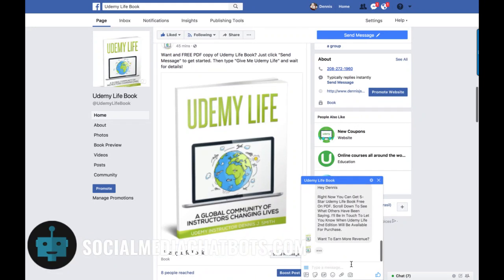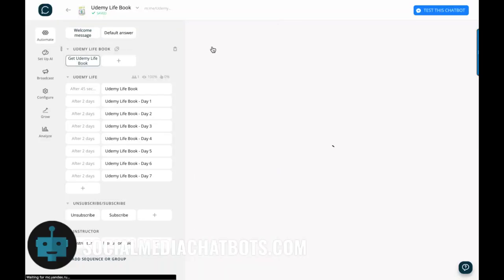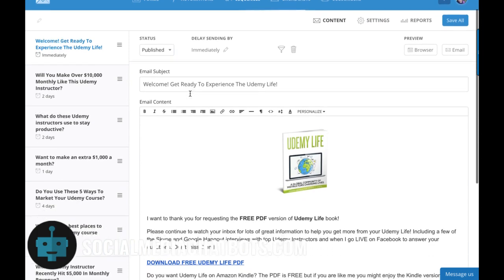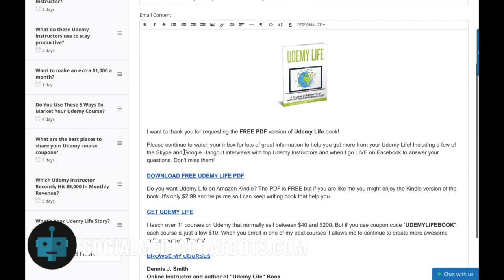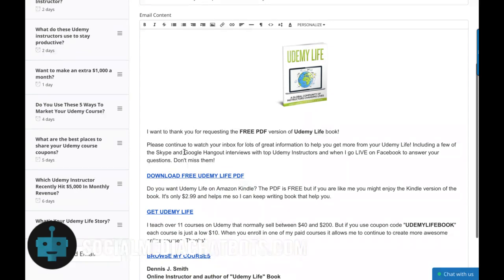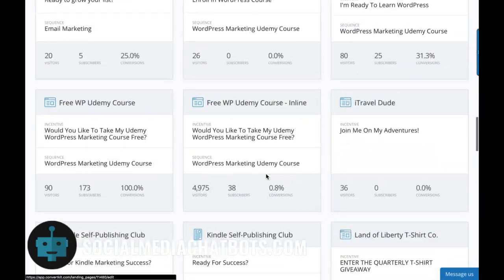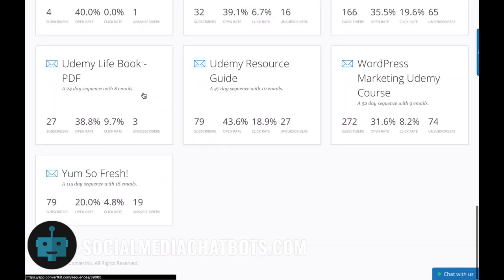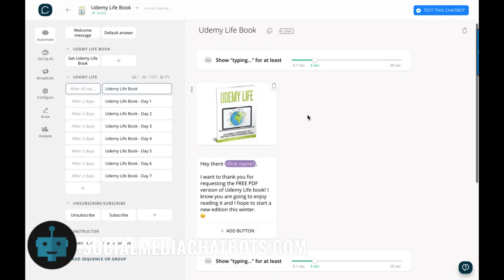Chatfuel and ConvertKit to grow your following as a self-published author.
Free Webclass - Learn How You Can Get FREE Traffic From YouTube

Facebook Messenger Chat bots are the latest Facebook Marketing trend for social media marketers, entrepreneurs and small business owners. In this course I will show you how to build these chatbots with Chatfuel for some amazing results. I recently added over 60 new subscribers to my ConvertKit email list using Facebook Messenger Bots. I'll show you real-world examples of chatbots I built with Chatfuel to help grow my online businesses, so you can do the same with the power of Facebook Messenger.

Why should you enroll?

New for 2018!
See Real-World Chatbots in action!
Top Businesses like Uber Build their bots with Chatfuel!
Did you know Facebook Messenger has 1.2 billion active users each month worldwide? Facebook Messenger consistently ranks as one of the most popular mobile apps in the United States. Messenger had close to 137 million unique monthly U.S. visitors. This is why you should consider chatbots as part of your social media marketing strategy if you are an entrepreneur, digital marketer, author, online course instructor, local business or small business looking to expand your reach! Right now there are very few businesses on Facebook using chatbots, which means you can get in early with the opportunity to start growing your business with this new and powerful marketing tool. Start creating chatbots for your online business now and stand out from the competition!

Here are several reasons why you should be building Facebook Messenger Chatbots with Chatfuel:

Let potential customers engage with your chatbot right from your website with the Customer Chat Plugin.
Chatfuel generated Landing Pages let you share your chatbot via social media, email marketing and more.
Gain new chatbot users through the comments on your Facebook Page.
Increase your Email Subscribers by connecting Chatfuel Chatbots to your favorite email application using Zapier.
High open and click-thru rates, compared to the average 25% with email marketing.
Provide 24/7 Customer Service with immediate replies to those who contact your business via the "Sent Message" button.
Powerful sales tool to find qualified buyers.
Build Powerful Sequences with Chatfuel.
Analyze chatbot performance with powerful data.
Facebook Messenger Chatbots are perfect for entrepreneurs and small business owners to up their engagement on Facebook without spending a lot of money. Chatfuel makes it easy and inexpensive to create a chatbot for your Facebook business page. Enroll in this course today and start submitting your Messenger Chatbot listing to free chatbot directories.